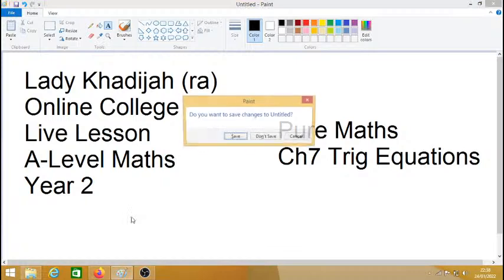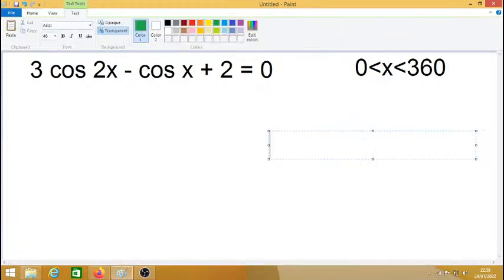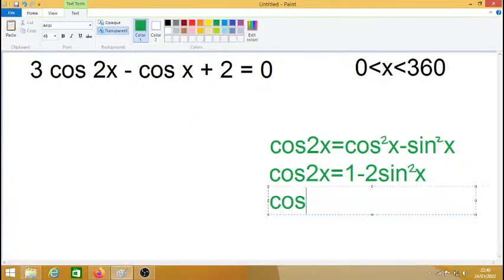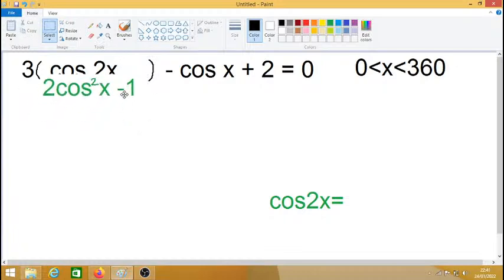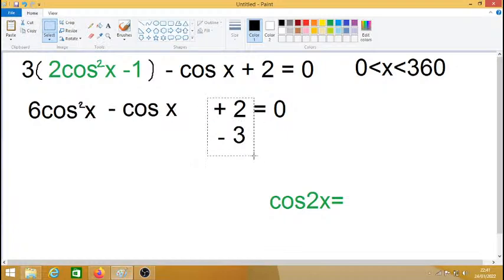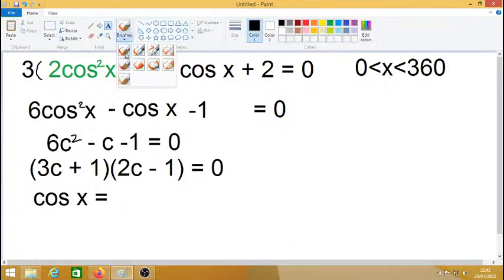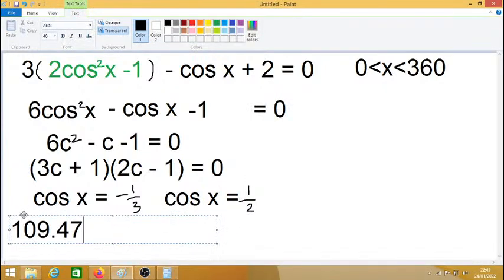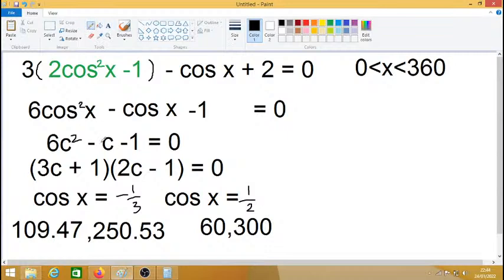A-Level Mathematics Live Lesson - 079 - Trig Equations